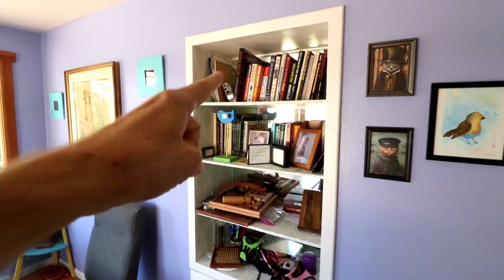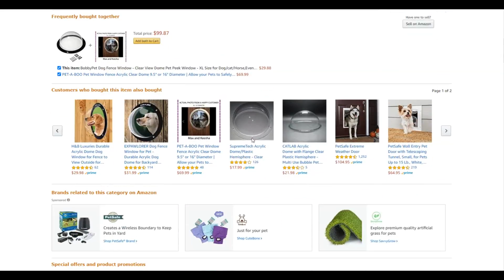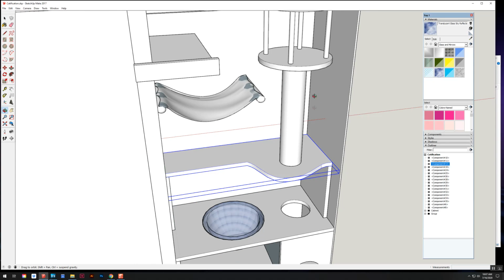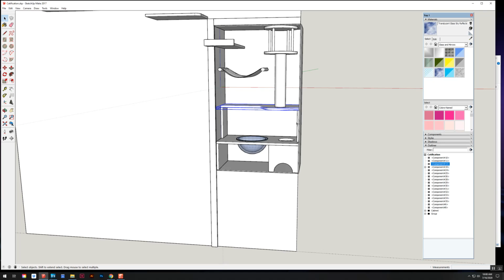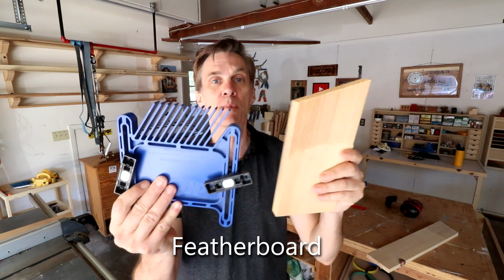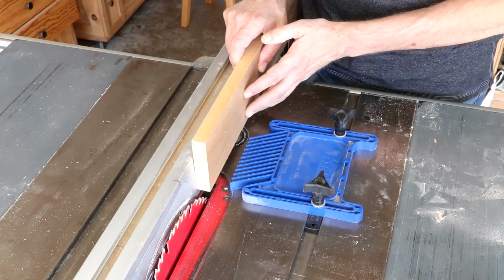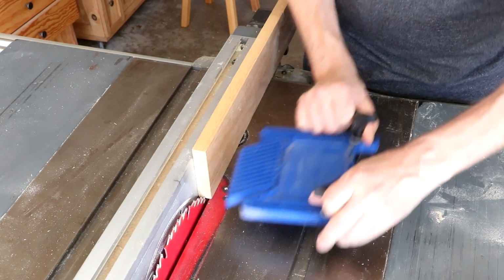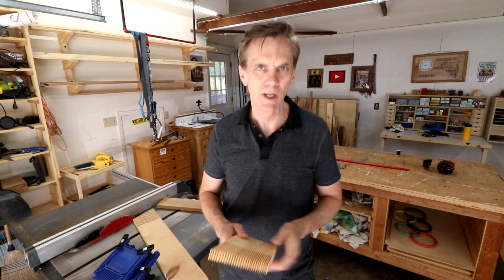Do you have a featherboard? Plus, catification designs | LOCKDOWN Day 124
Learn how to get started woodworking and set up shop for less than $1000.